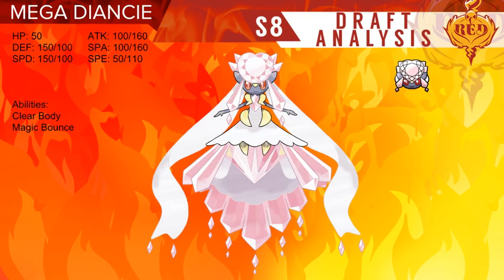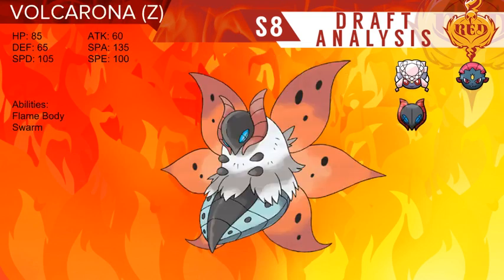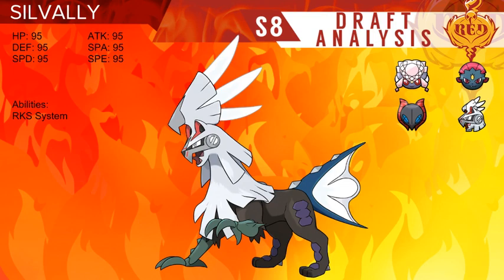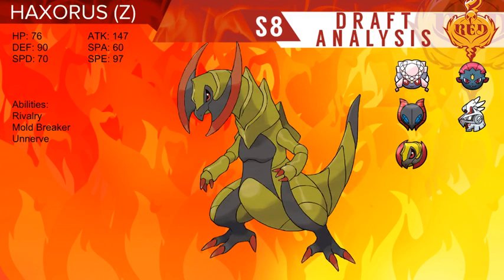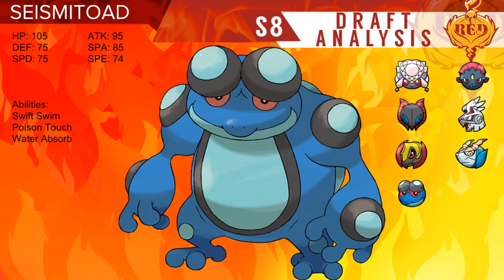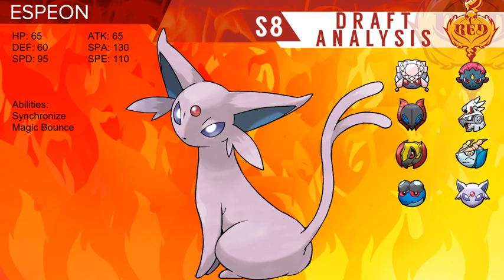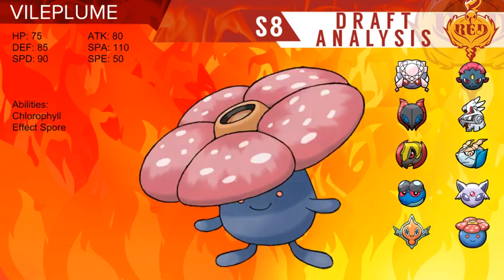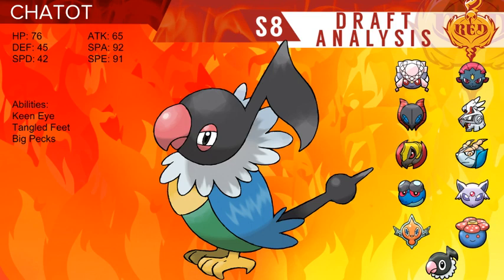RED League S8 | Adelaide Overheat Draft Analysis